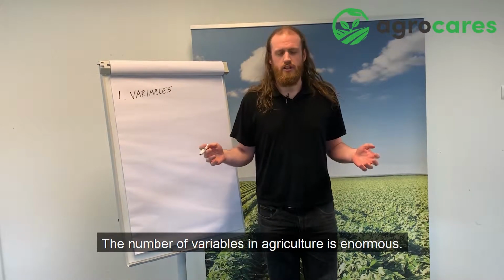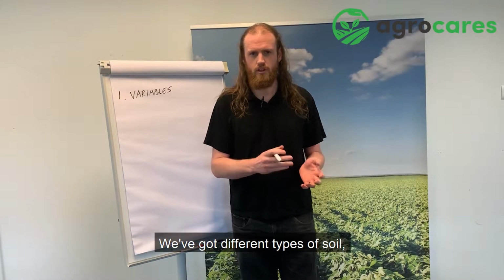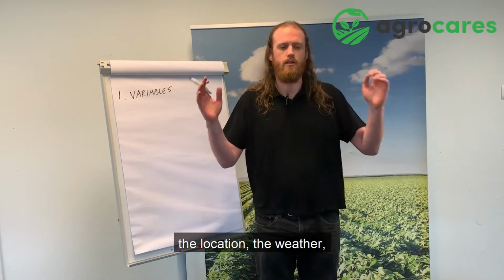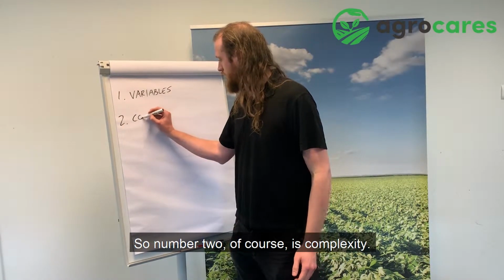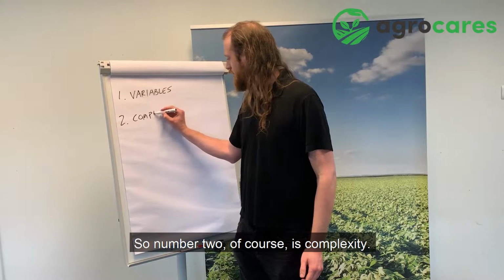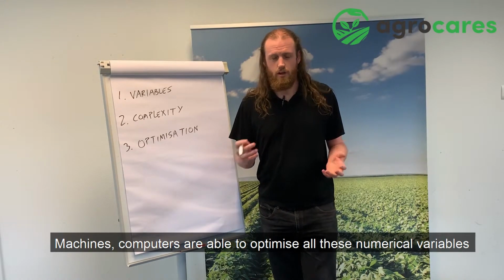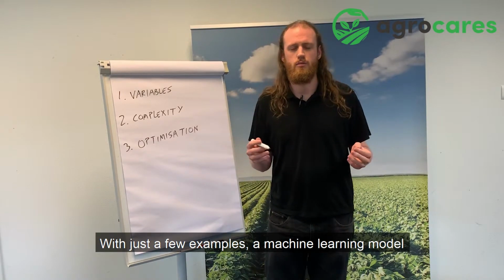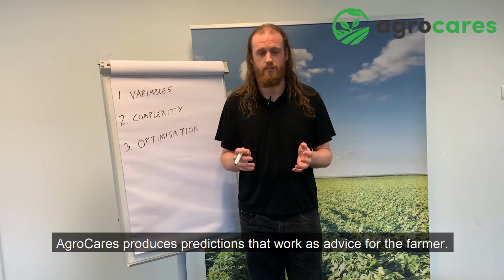Whiteboard Wednesday #8 – What does machine learning have to do with agriculture? – AgroCares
At AgroCares, we use machine learning to predict the nutrient parameters in soil and feed. But what is the relationship between machine learning and agriculture? And why is the application of machine learning in agriculture so useful for AgroCares? Learn more about this in our latest Whiteboard Wednesday video with Sam Sarjant, Data Scientist at AgroCares.